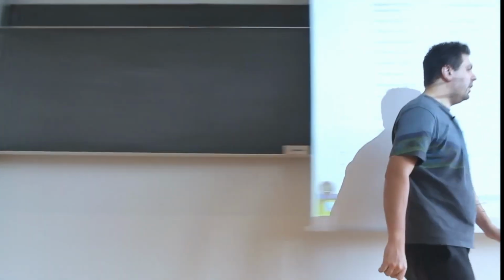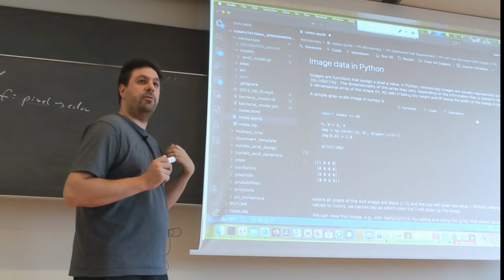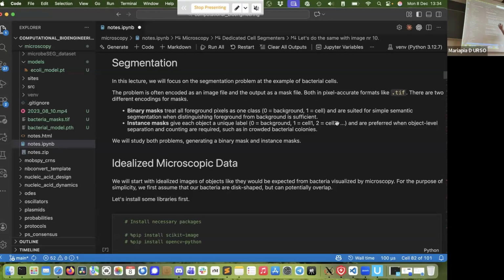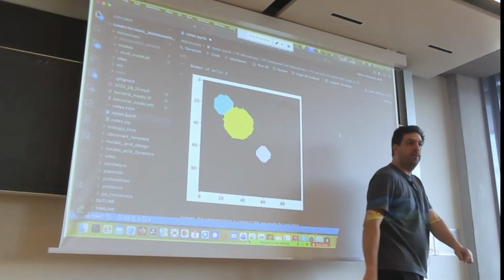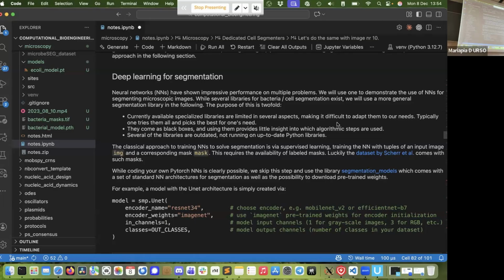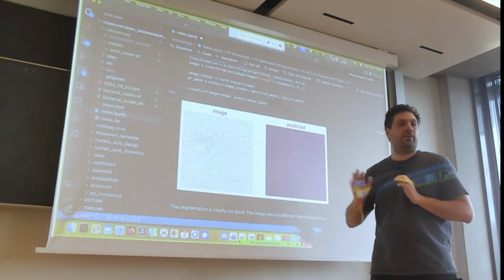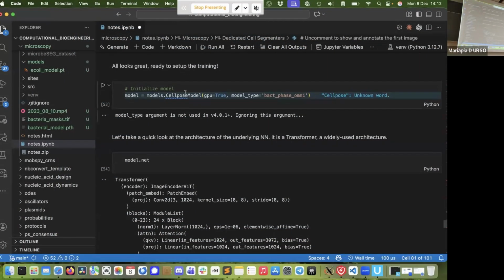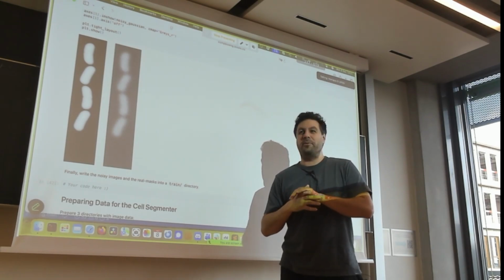Computational Bioengineering 2025 | Lecture 12 - Computer Vision for Microscopy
This lecture: Computer Vision for Microscopy